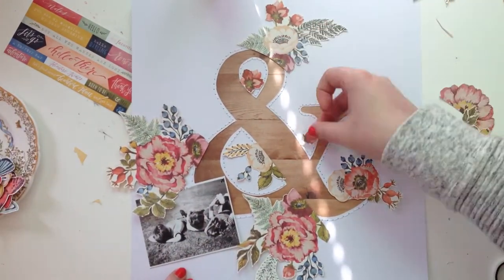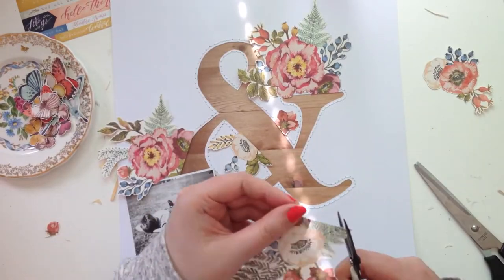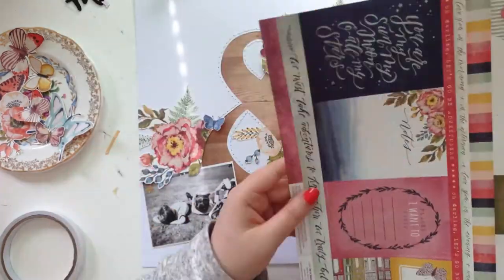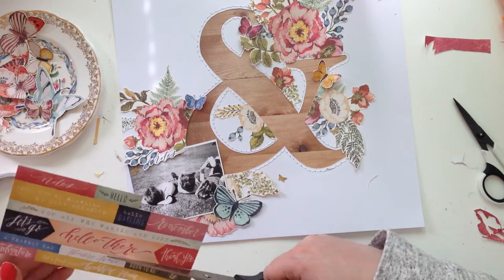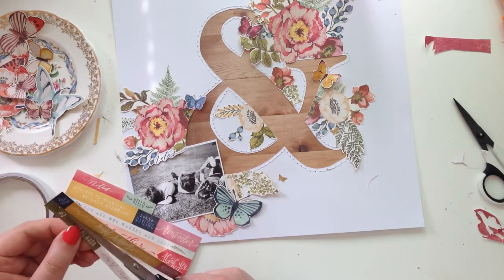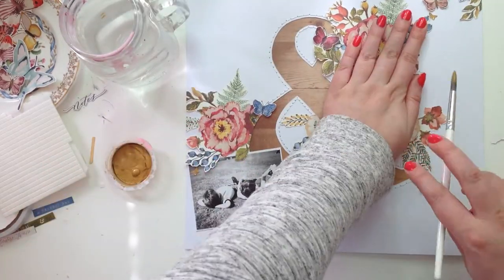Ampersand | Scrapbook Process Video